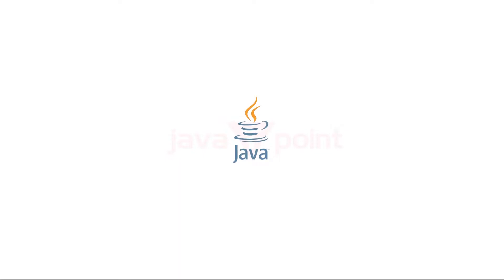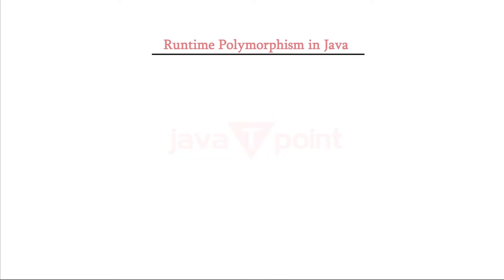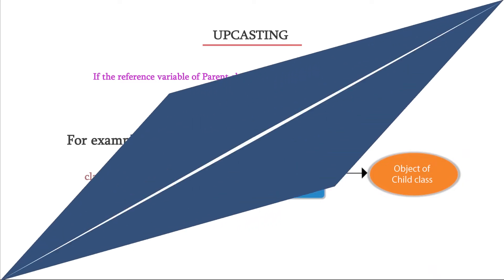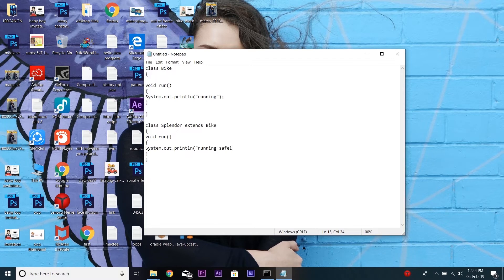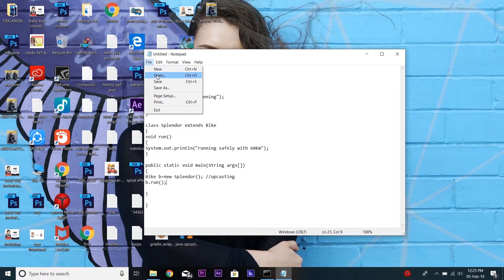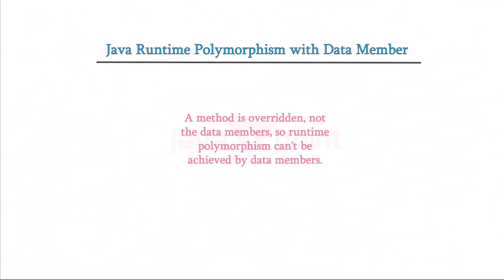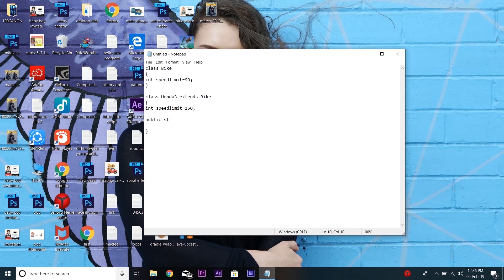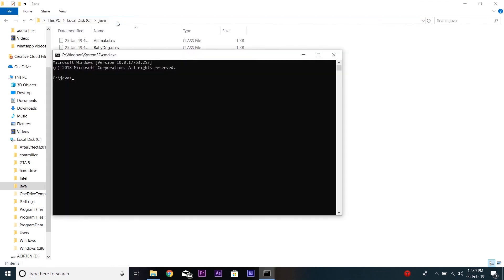Polymorphism in Java | Dynamic Method Dispatch | Java Tutorial for Beginners | Tpoint Tech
Polymorphism in Java Explained with Examples
Welcome to Tpoint Tech! In this Java tutorial for beginners, we explain Polymorphism in Java, including Dynamic Method Dispatch, with clear examples to help you understand one of the core concepts of object-oriented programming.

🧠 Whether you're just starting with Java or preparing for coding interviews, this video will help you grasp:
✔️ Types of Polymorphism in Java (Compile-time & Runtime)
✔️ How Dynamic Method Dispatch works
✔️ Real-world examples and practical code demos

🎯 Perfect for:

Java beginners and students

Computer science learners

Anyone learning OOP concepts in Java

💻 This tutorial is beginner-friendly and easy to follow — ideal for self-paced learning or classroom reinforcement.